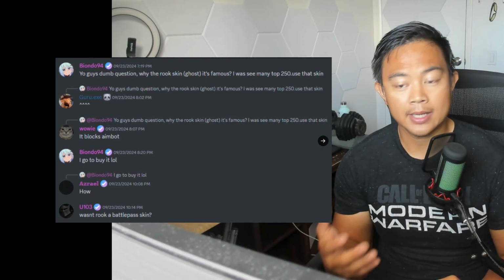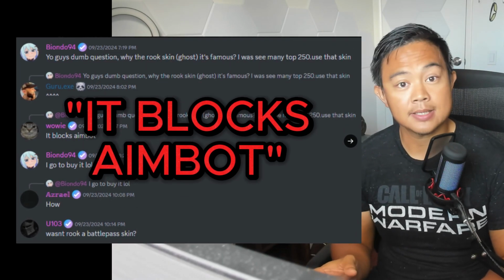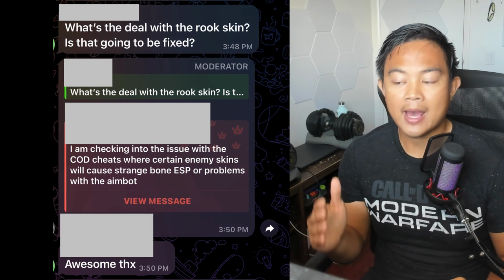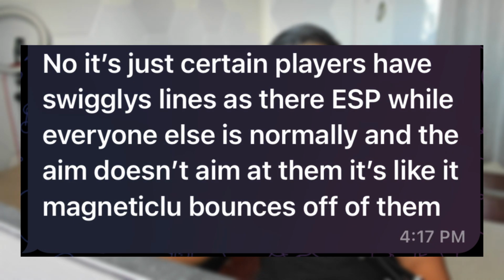THE ROOK SKIN IS CALL OF DUTY'S NEW ANTICHEAT SHIELD?! CURRENT UP TO DATE NEWS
HERE IS ALL OF THE INFORMATION I HAVE BEEN ABLE TO GATHER FROM THE PUBLIC AND DISCORDS CHAT SO FAR! LETS SEE WHERE THIS WILL GO. LETS HOPE IT APPLIES TO ALL OF THE COD SKINS!